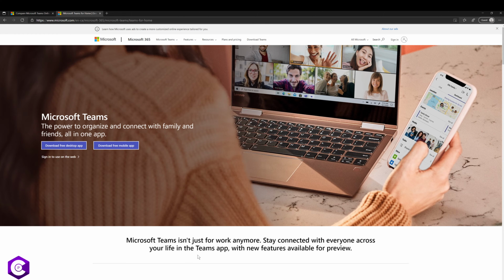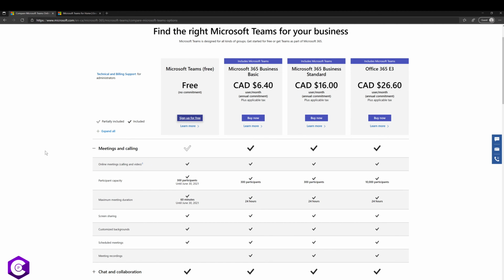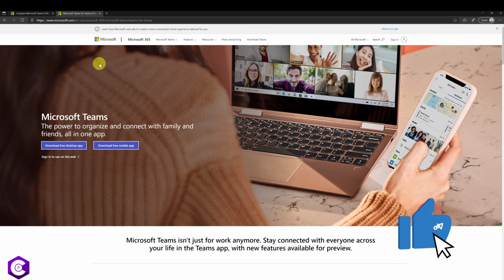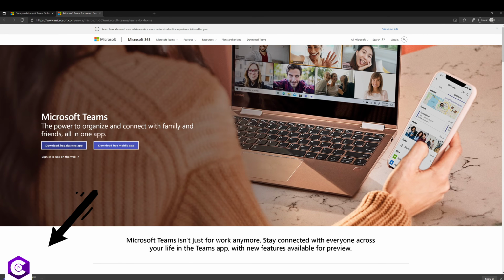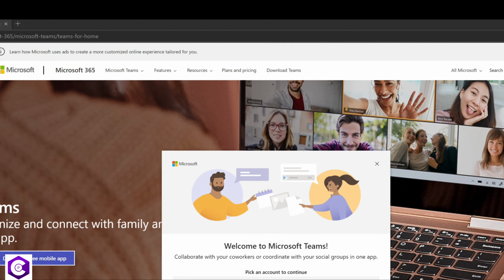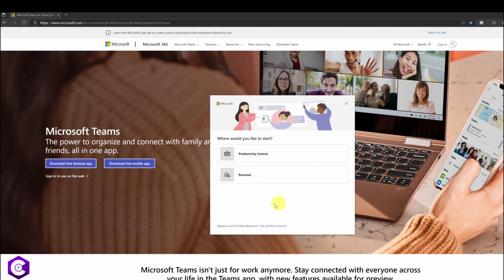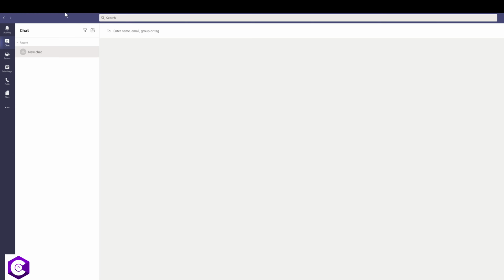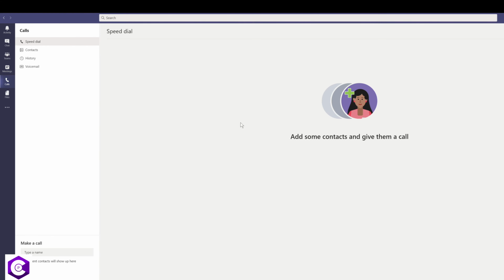How to setup Microsoft Teams FREE version for Personal in 2022